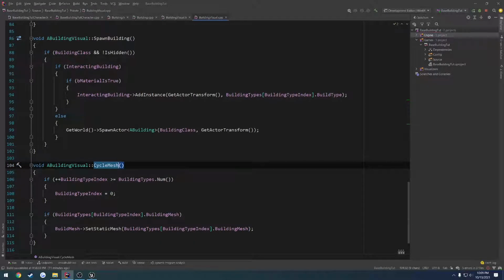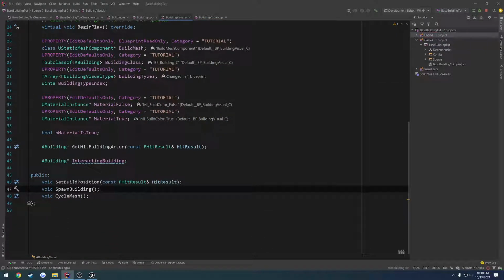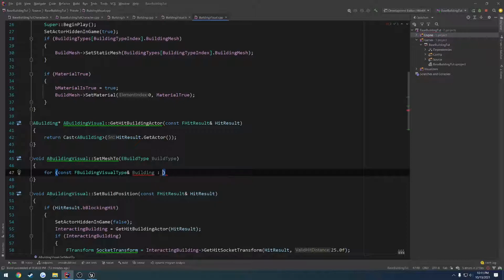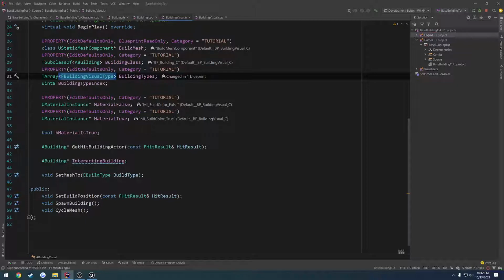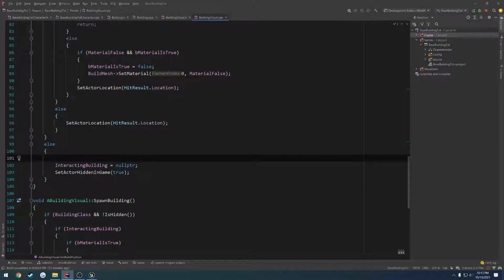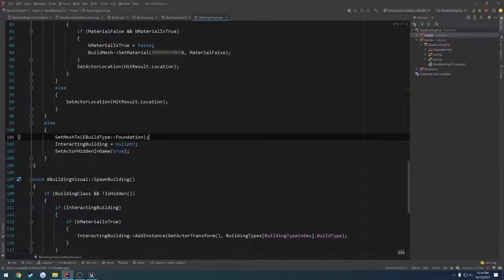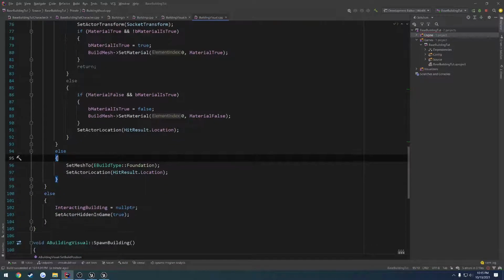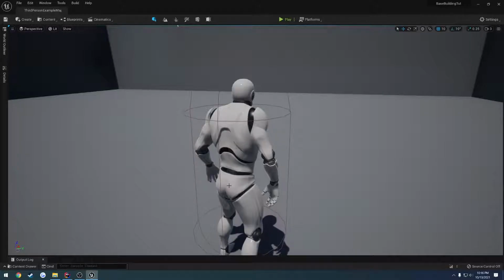Unreal Engine 5 C++ Performant Base Building #28: "Auto Switch Building Meshes"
In this video we setup our visual building mesh to switch to the foundation by default when were snapped to the ground, then it automatically switches back to your previously set mesh when your snapped back onto a building part.